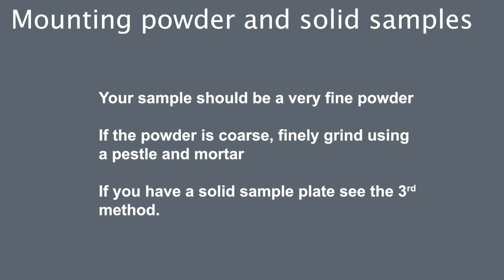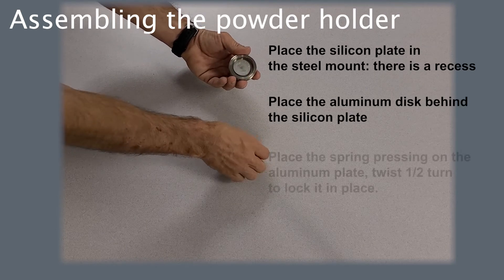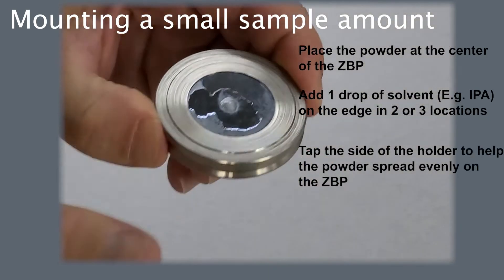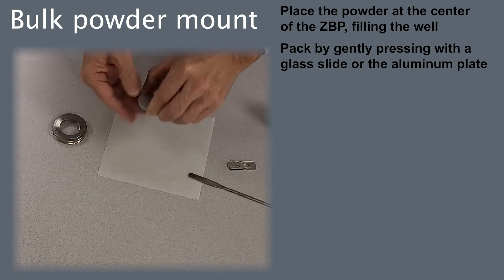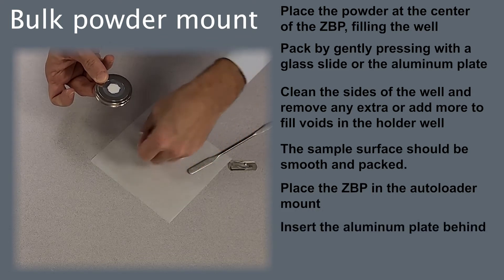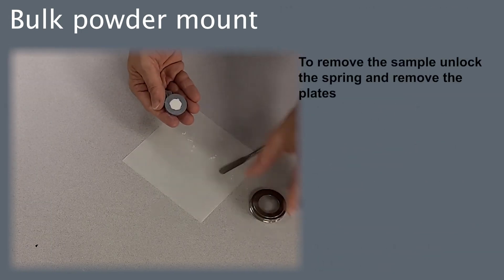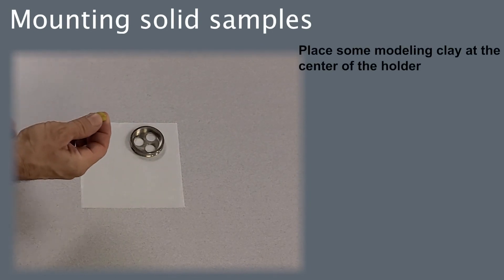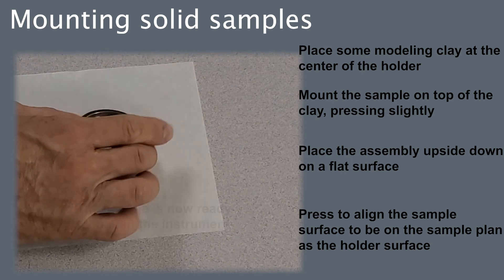Mounting powder and solid sample in Malvern-PANalytical Aeris autoloader sample holder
Training video showing three ways to mount a polycrystalline sample for analysis in the Aeris diffractometer. Two ways are shown with a powder sample while the third method is for bulk, flat sample pieces. The video shows how to mount the sample on a silicon low background plate, but the same method would also apply for a quartz zero background plate.